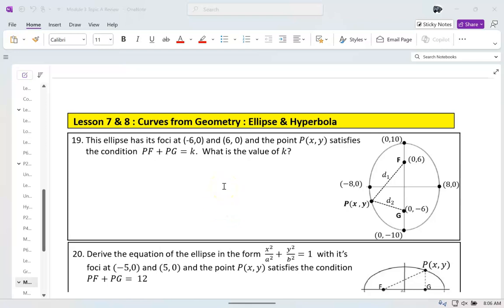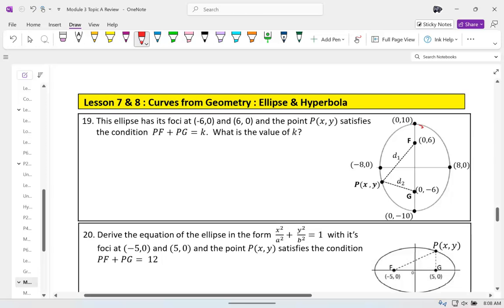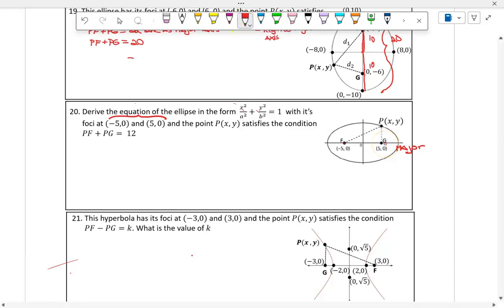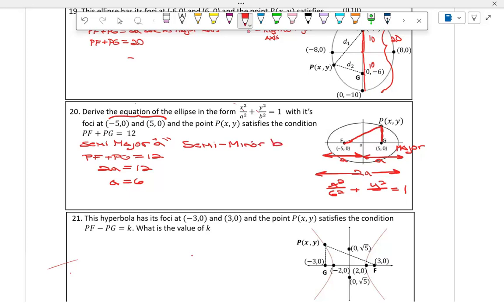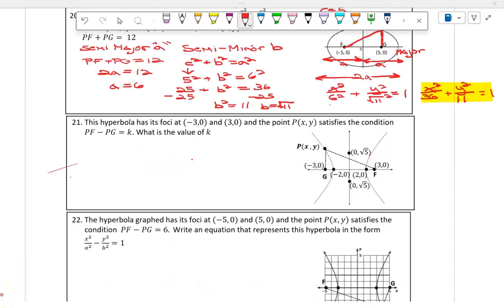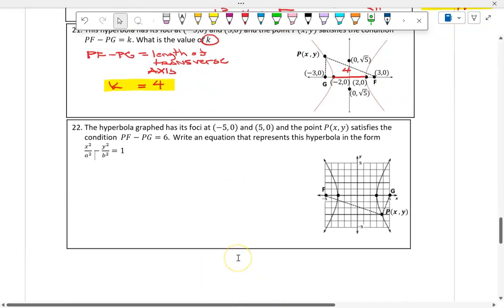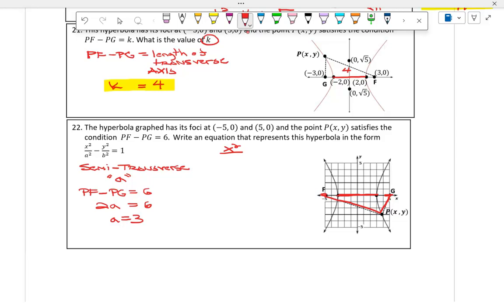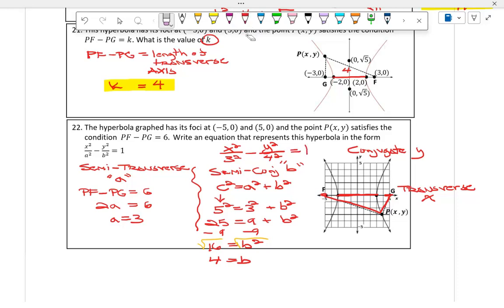Mod 3 Topic A Review #19-22 Solutions